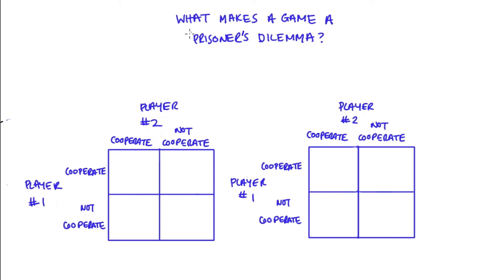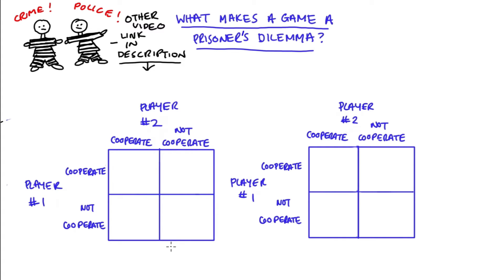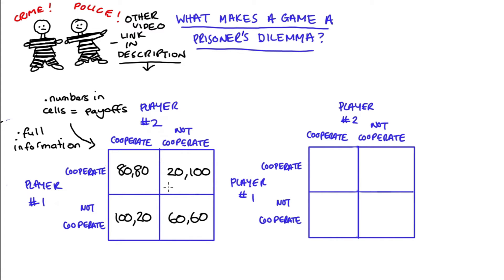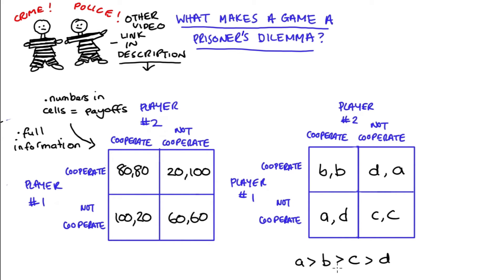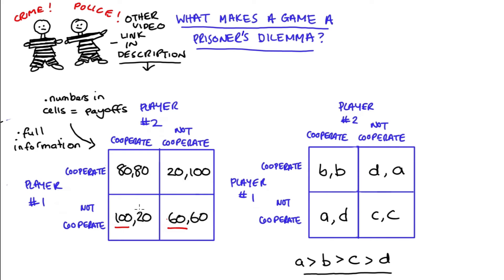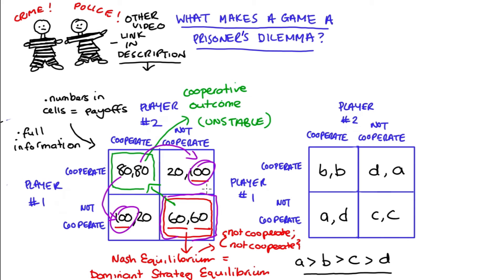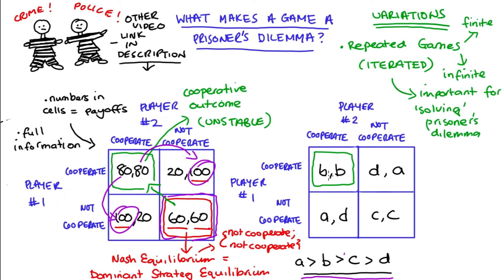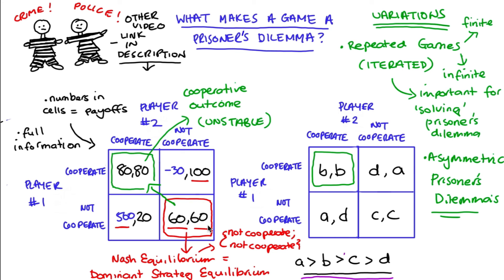What Makes a Game a Prisoner's Dilemma?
Hi everyone, in this video I'm going to be talking about what makes a game, in game theory, a prisoners dilemma.

I hope you guys are all doing well, here's the link to the previous video where I talk about the actual, classic, story:

CONTENTS
00:00 Introduction
00:35 Constructing a Prisoner's Dilemma
3:10 An Abstract Version
4:22 Solving the Game
6:56 Variations on the Game

See here for video introducing the concepts of Nash Equilibrium, Dominant Strategies and Dominant Strategy Equilibrium